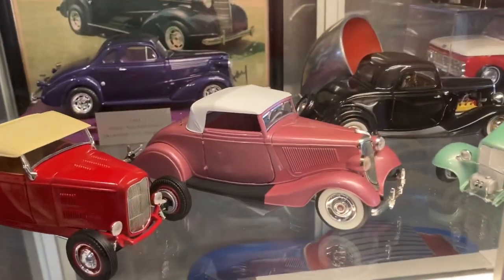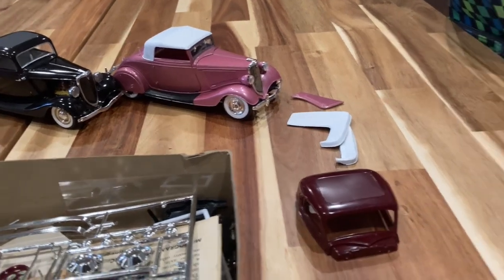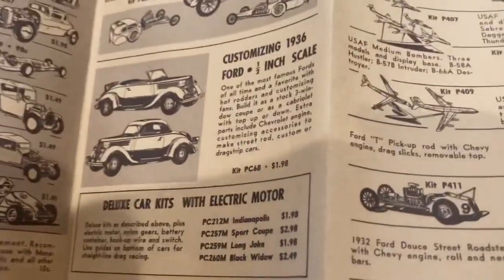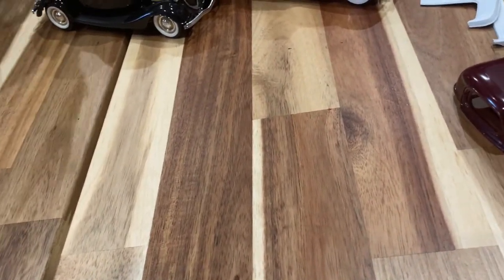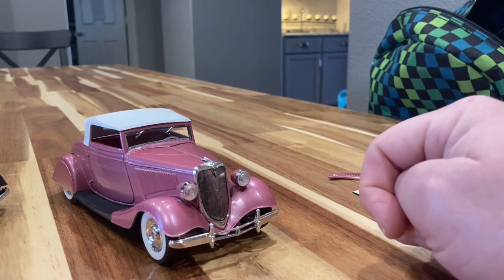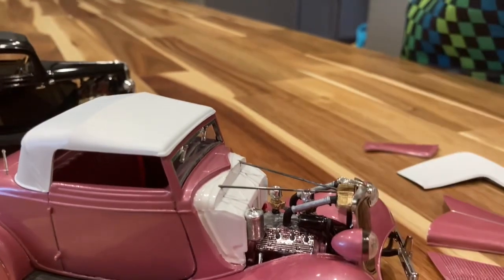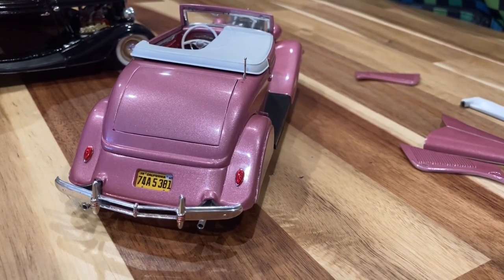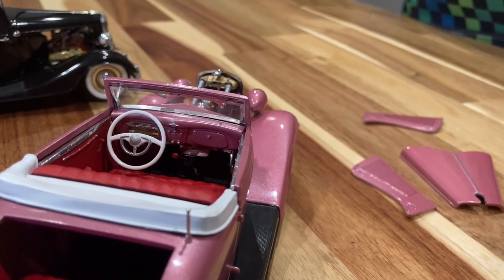1934 Ford Kustom build!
This is the 1962 issue of the Monogram 1934 Ford coupe/Cabriolet